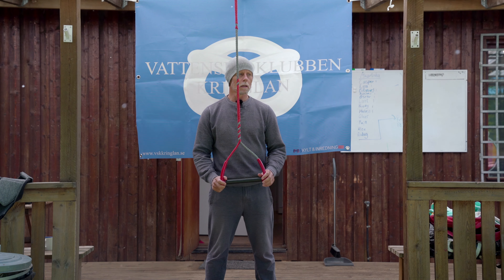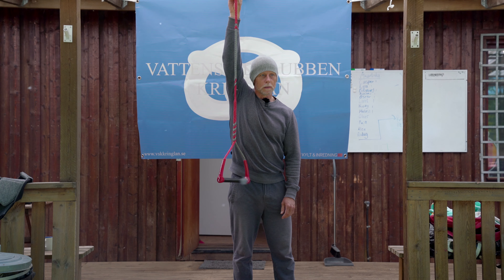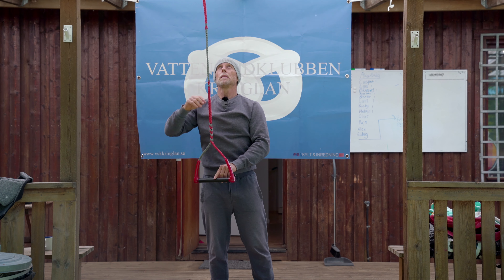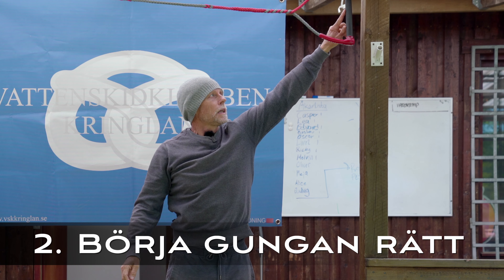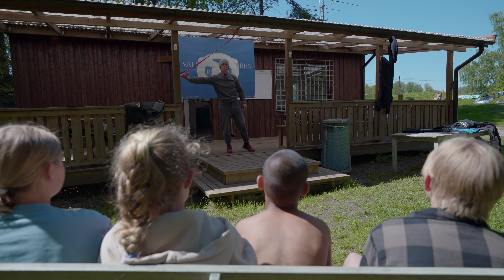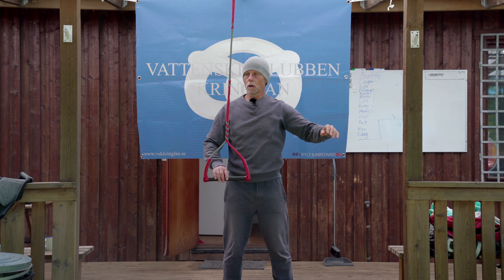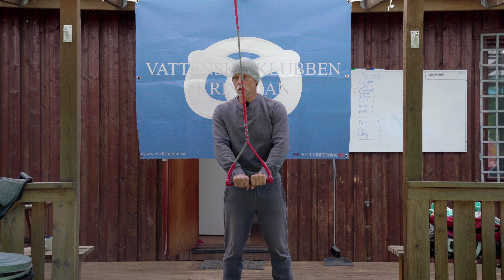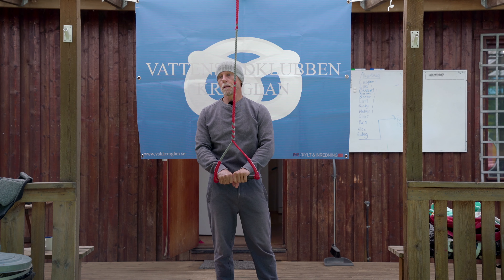Thomas Gustafson Grundläggande Slalomteori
Under Östsvenska ungdomslägret 2021, som hölls på Eskilstuna VSK och Vattenskidklubben Kringlan, föreläste vattenskid-coachen Thomas Gustafsson (Gusten) om grundläggande teori inom disciplinen slalom.

Vi får höra när Thomas berättar om de olika byggklossarna som möjliggör ett korrekt drag bakom båten:

1. (1:14) Teorin om gungan
2. (2:32) Börja gungan rätt
3. (5:10) Dom tre krafterna
4. (8:08) Mitt bakom båten
5. (11:19) Bakre armen
6. (13:44) Position bakom båten
7. (15:18) Hur allt hänger ihop
8. (21:12) Varför går det så bra?
9. (22:59) Praktisk genomgång av position och grepp

Tack till Svenska Vattenskid- och Wakeboardförbundet (SVWF) för stödet till lägerverksamheten.